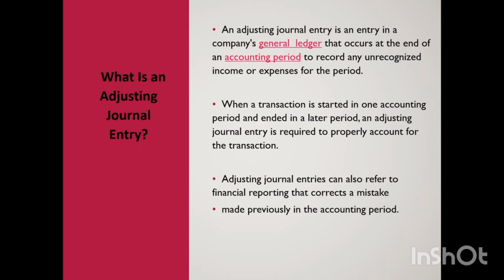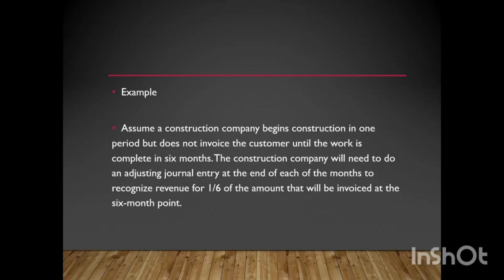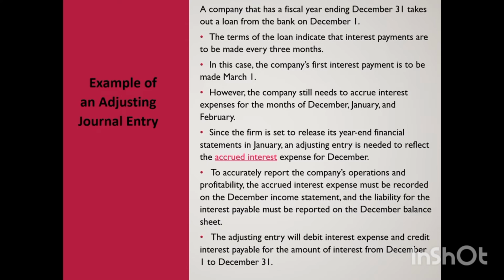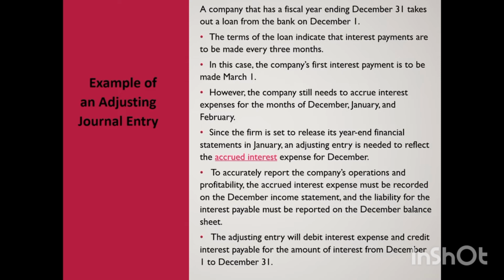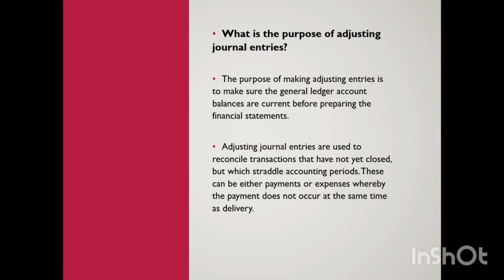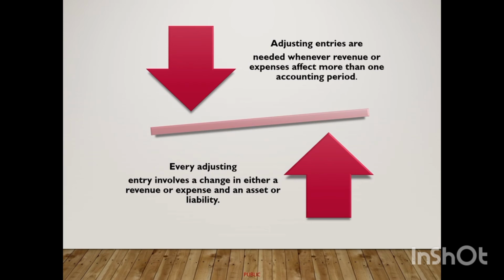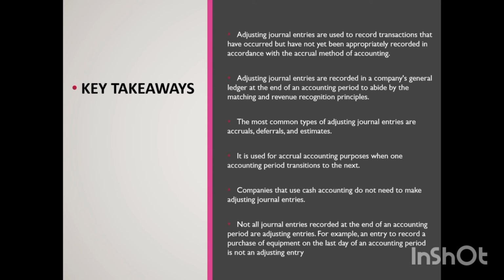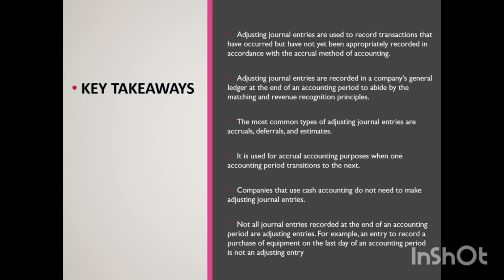How to Make Adjusting Journal Entries (With Real Business Examples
“US accounting standards, GAAP, small business accounting, CPA exam”